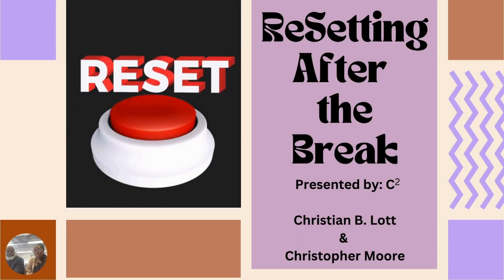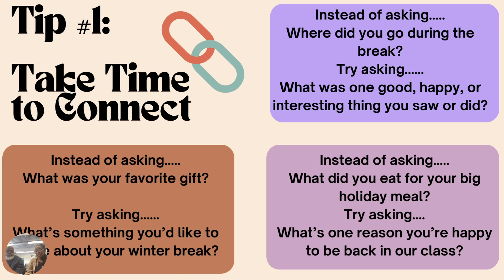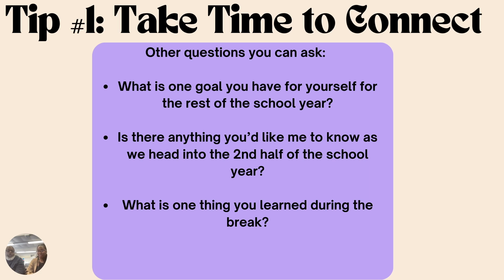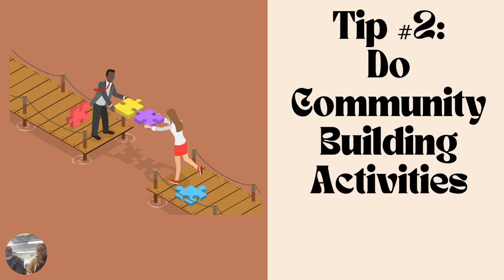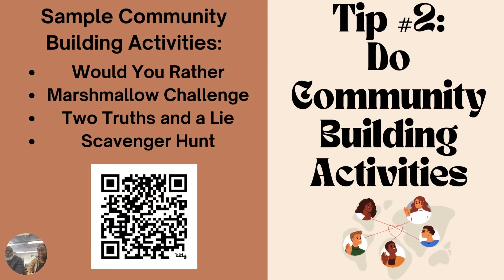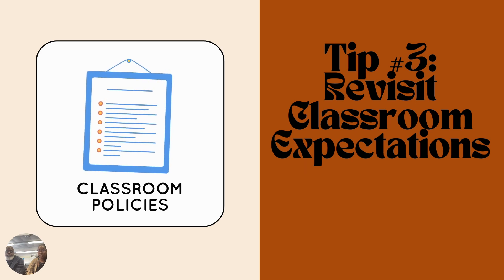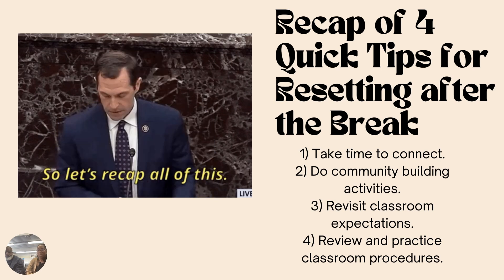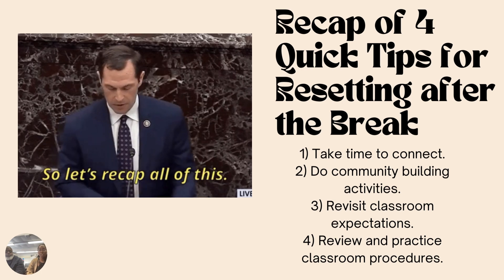Resetting After the Break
This professional development session is centered around valuable tips that can help educators reset after the winter break or any other extended break. Viewers of this video will gain practical strategies that can be implemented right away in their classrooms. To access additional resources, please either scan the QR code displayed in the video or type the provided bitly link.